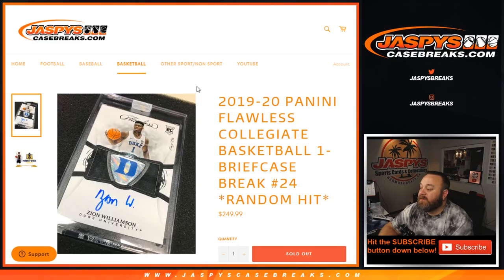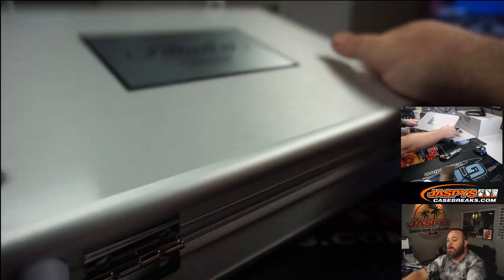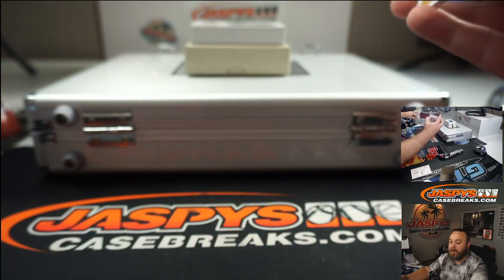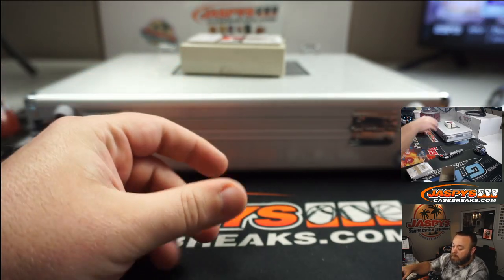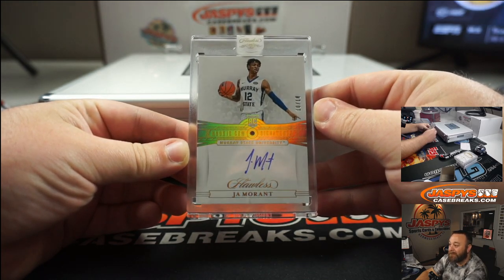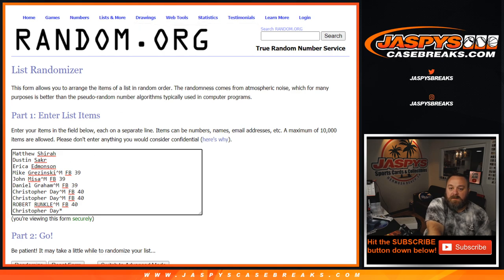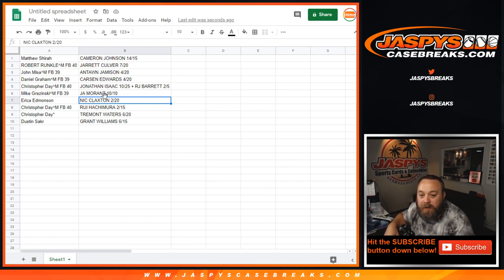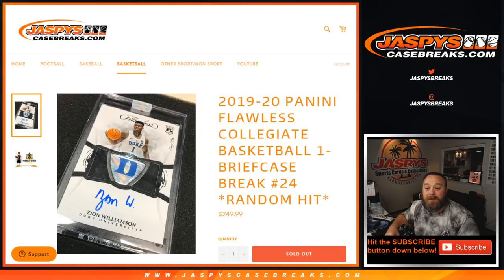TH 7/23 - 2019-20 PANINI FLAWLESS COLLEGIATE BASKETBALL 1-BRIEFCASE BREAK #24 *RANDOM HIT*